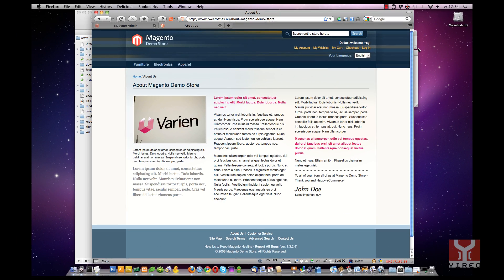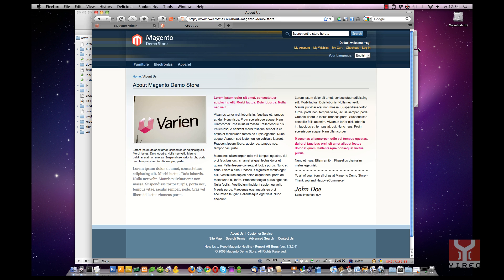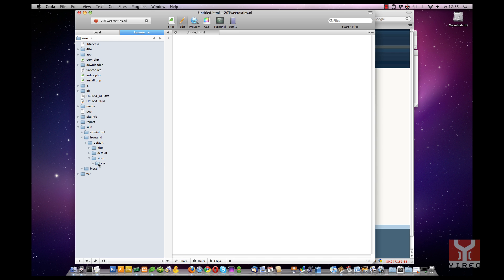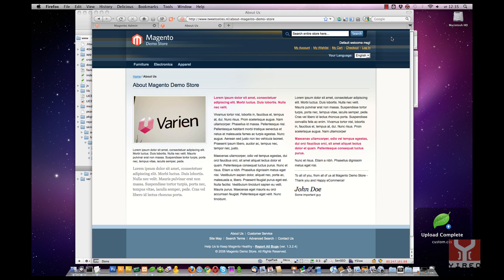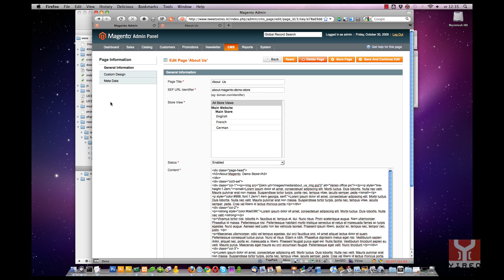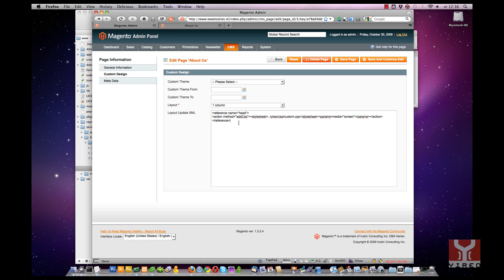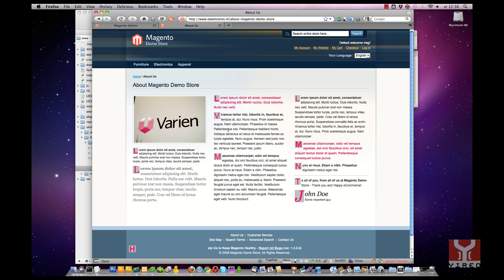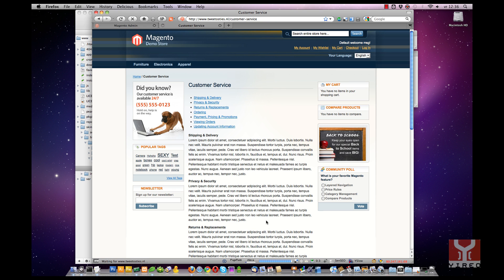magento addCss to single CMS page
Adding single css with "addCss" to CMS page in Magento video Tutorial